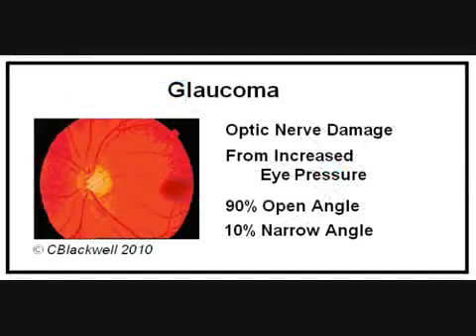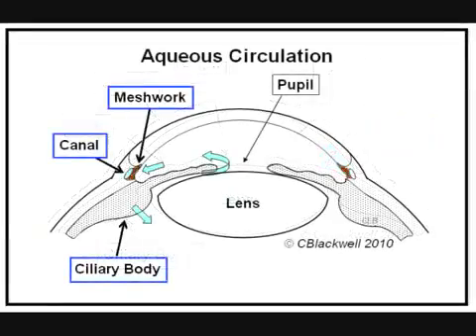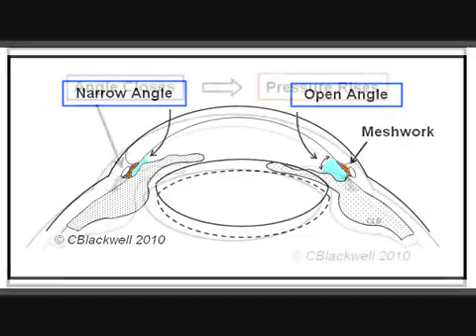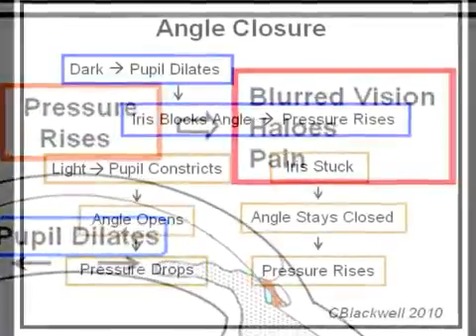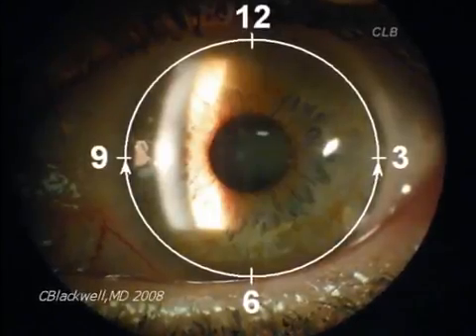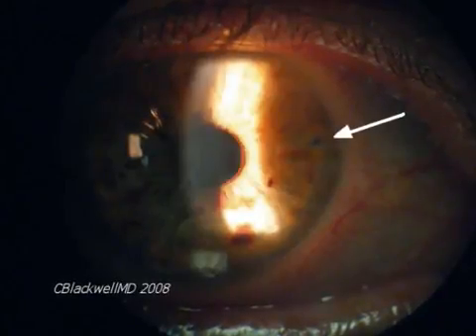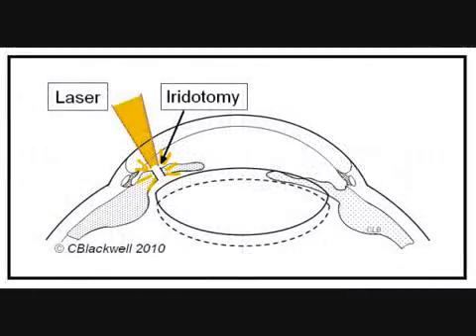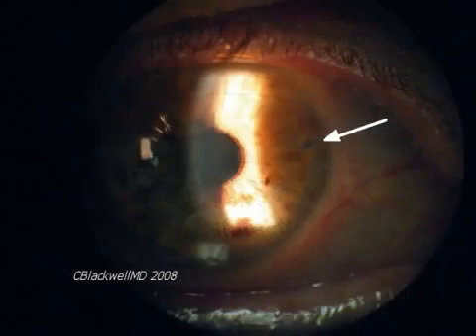Glaucoma - narrow angle...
Video about Narrow angle glaucoma...